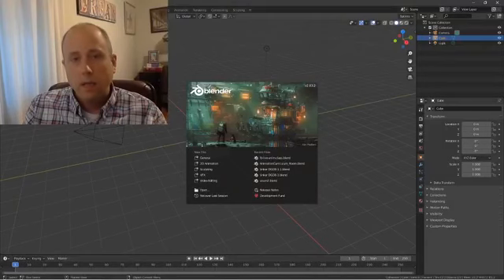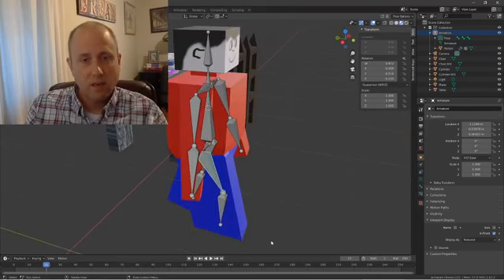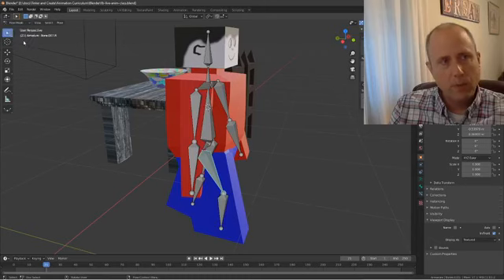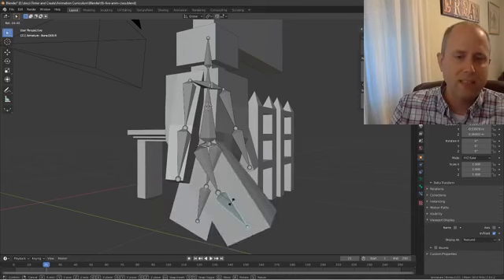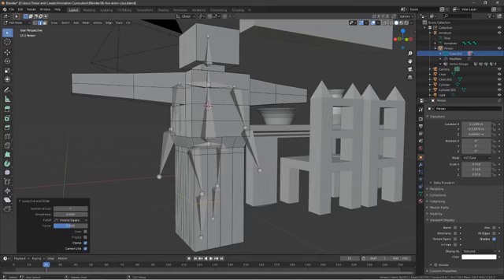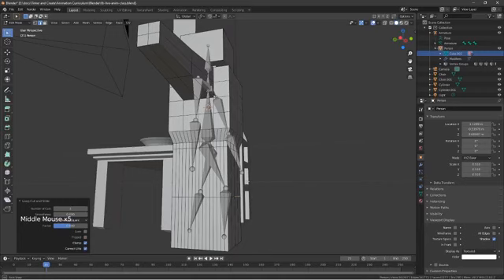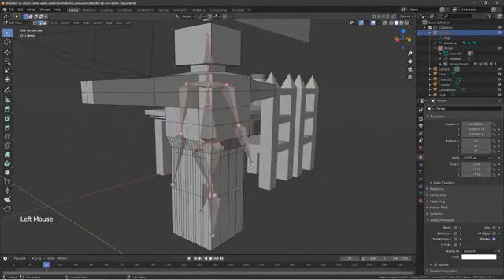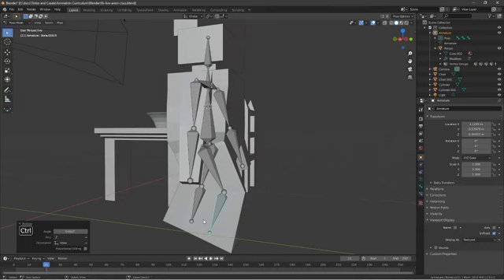Tinker and Create Animation course - Class 4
In this class we use the armatures we made last week to animate our scene.